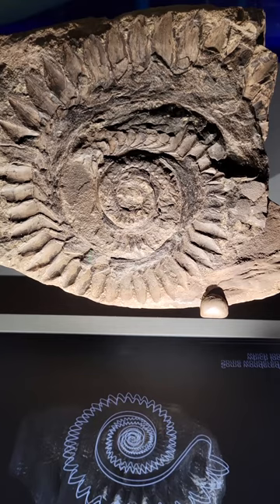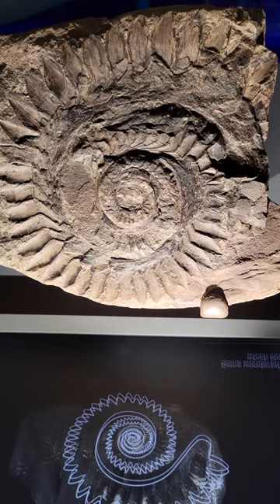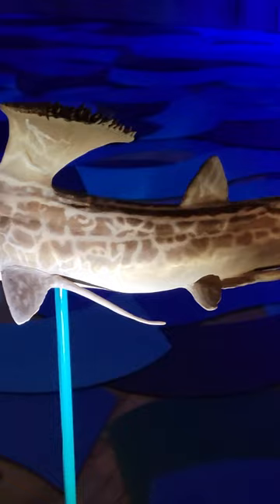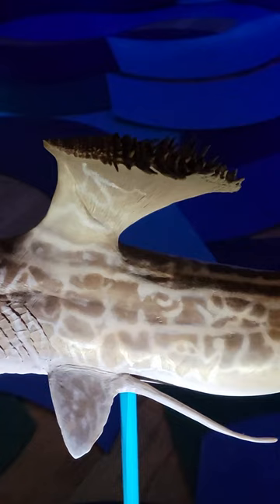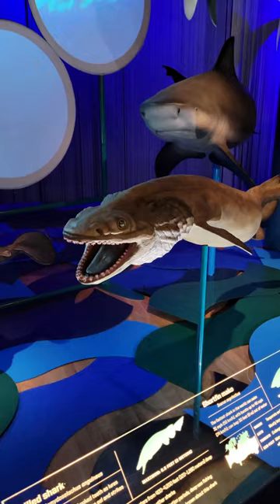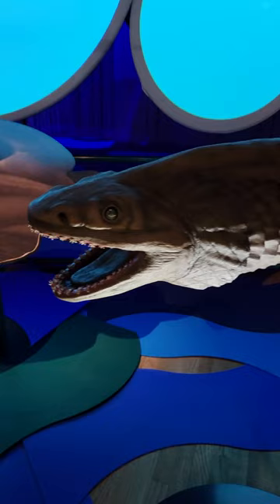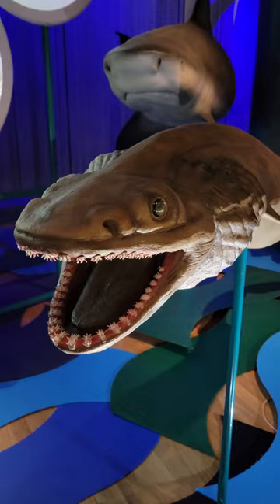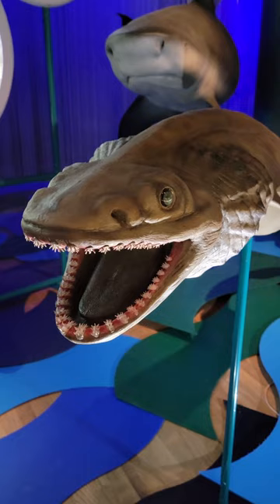Awesome Ancient Sharks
Shark Week may be over, but we can still celebrate the amazing adaptations of ancient and modern sharks!

Discover the incredible diversity of this ancient and fascinating group of fishes. The exhibition Sharks features dozens of life-sized models ranging from 33 feet to 5 inches long, fossils from the Museum’s collections, touch-free interactive exhibits that challenge visitors to hunt like a hammerhead, and more for visitors of all ages.

The Museum gratefully acknowledges Discovery Inc. for its generous support of Sharks. A selection of footage in Sharks has been provided by Discovery's Shark Week.